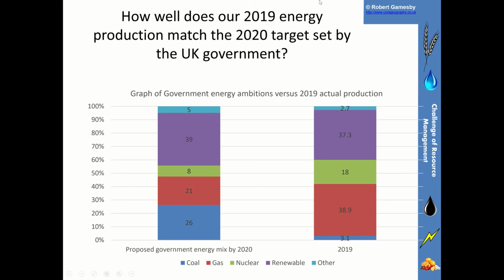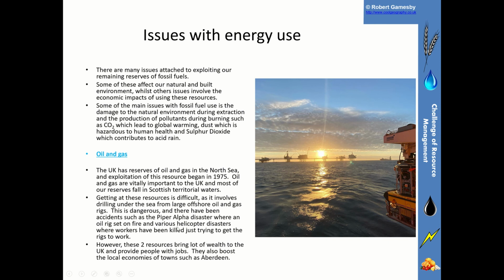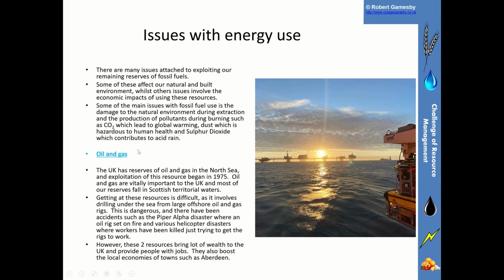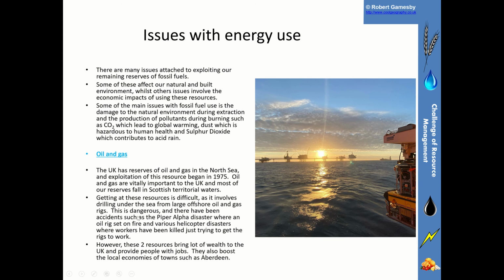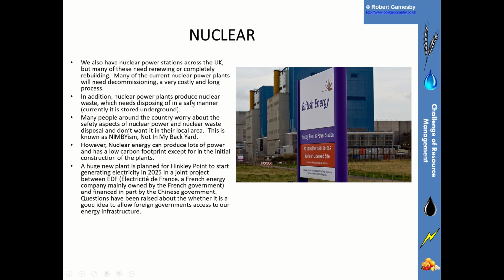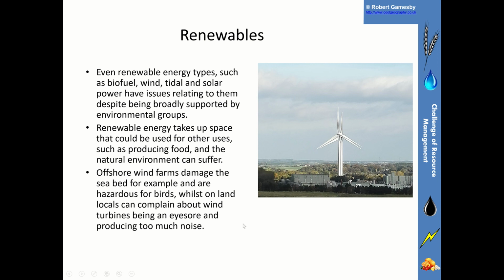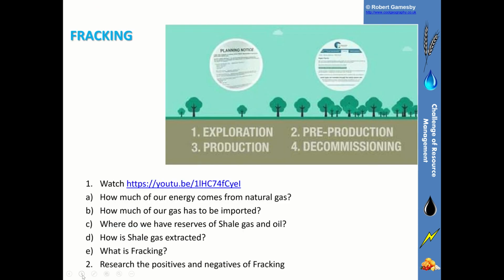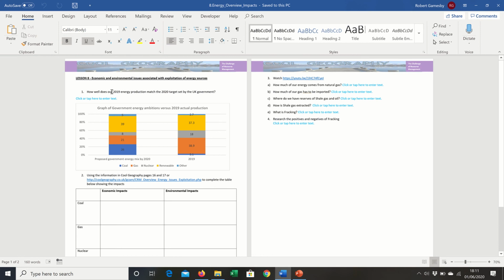Economic and environmental issues of energy use in the UK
Economic and environmental issues of energy use in the UK for GCSE level